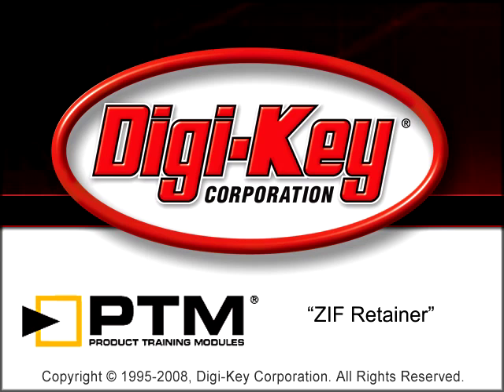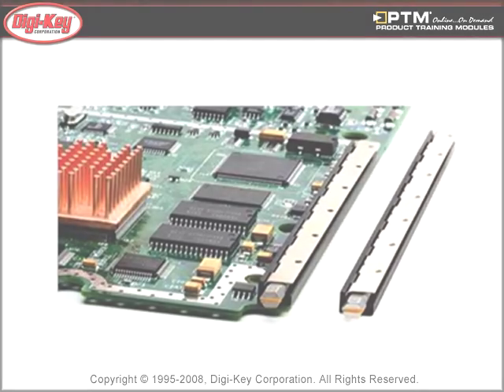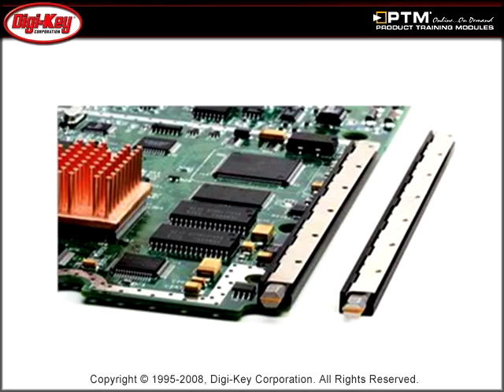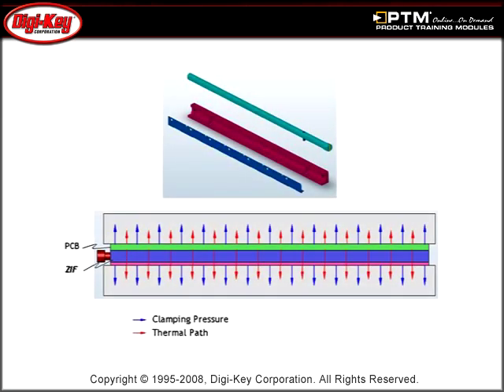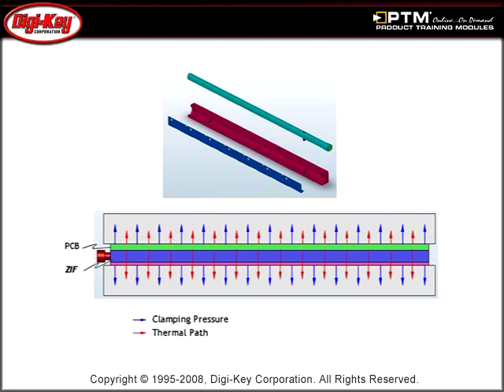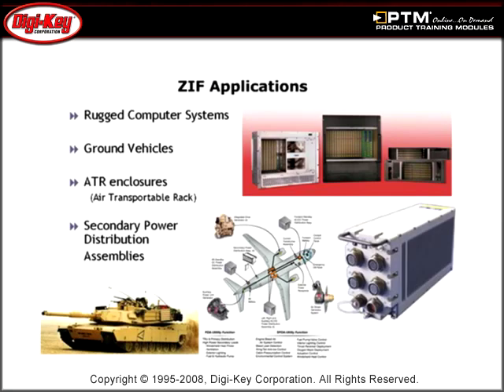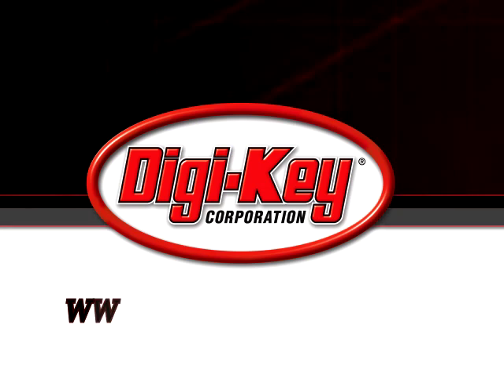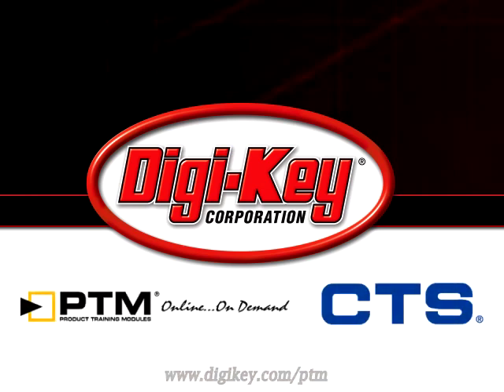ZIF Retainer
- This training, provided by Digi-Key and CTS, will introduce the ZIF technology and highlight key product features and benefits.